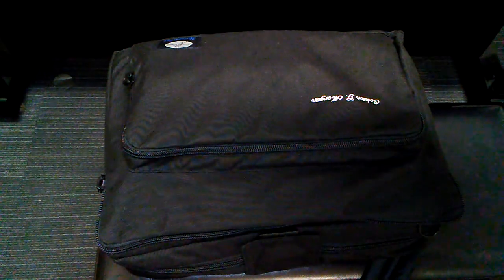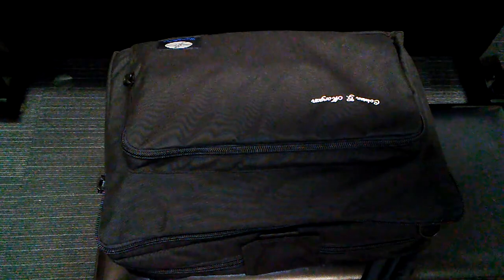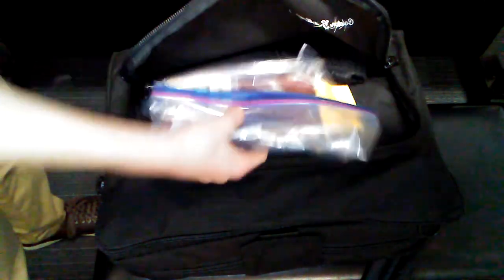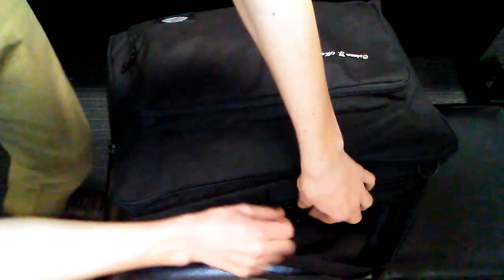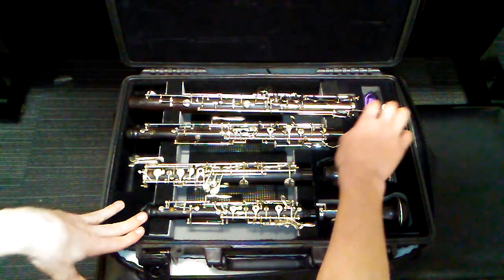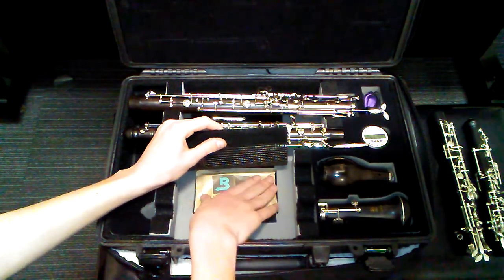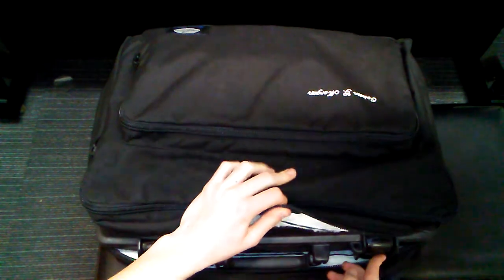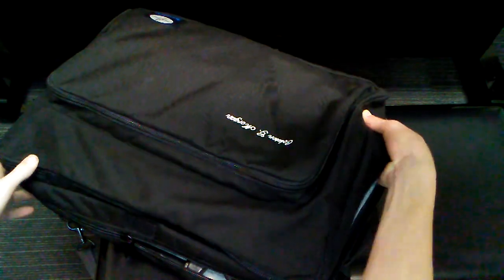Lomax Humidipro Ultra Oboe And English Horn Case Review